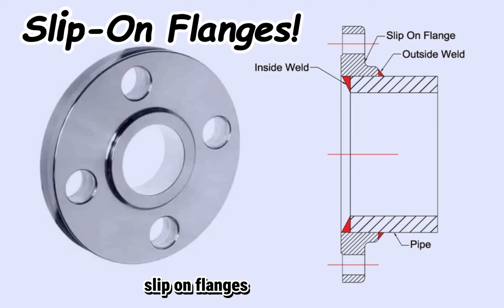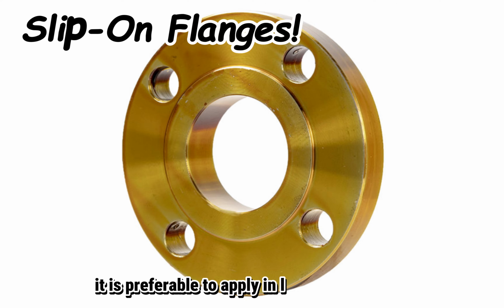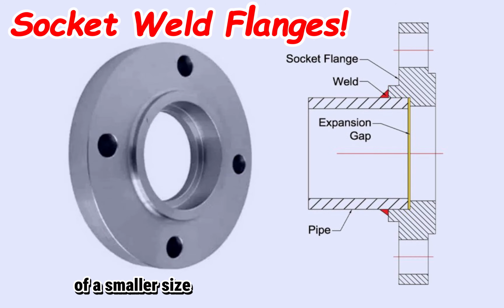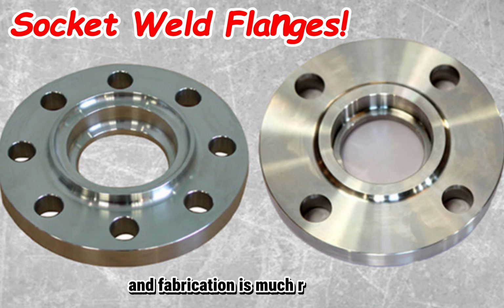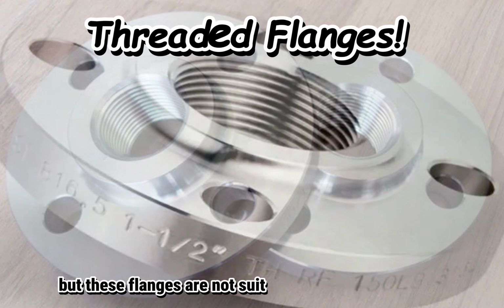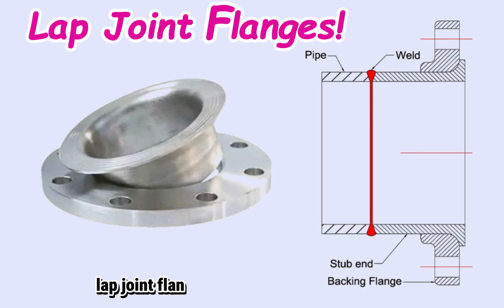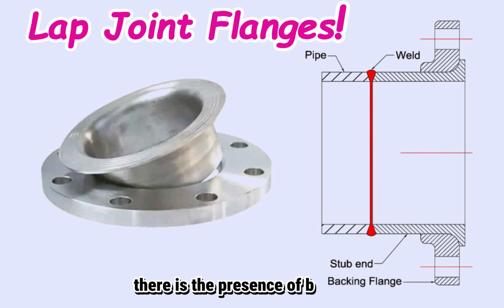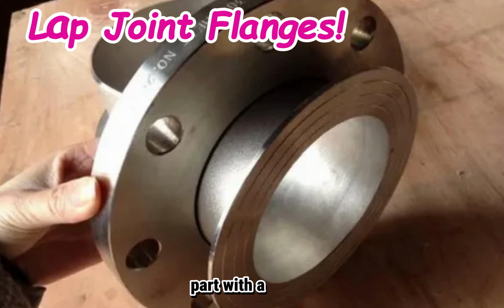Are You Choosing the WRONG Pipe Flange? (3-Min Guide)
Piping Engineering & Pipe Fabrication. The ultimate technical resource for Engineers and Pipefitters worldwide—From Theory to Fabrication Workshop.

Pipeline assembly, pipeline drawing, pipeline 3D model, pipeline 3D animation,
Pipe welder, pipe welding, TIG welding, welding techniques, welding tips, welding, welder, welding symbols

Trigonometric functions in piping, Pythagorean theorem for pipe fitters, trigonometric function in piping drawing, Circumference of a circle formula, circle circumference, pythagorean theorem formula, diameter of circle, radius circle, area of a circle
Flange types, Pipe Flanges
Weld neck flange, Slip on Flange, Blind flange, Lap joint flange, socket flange, threaded flange